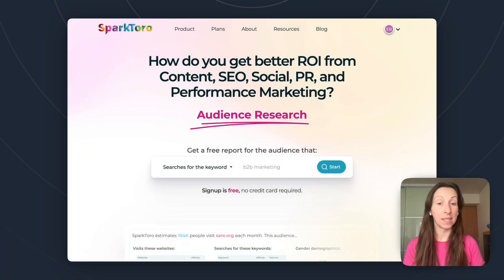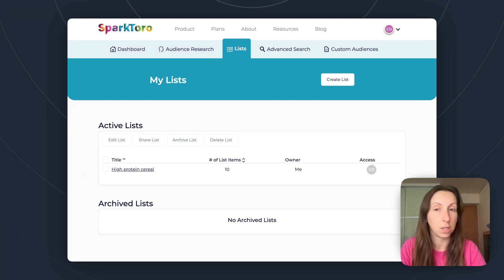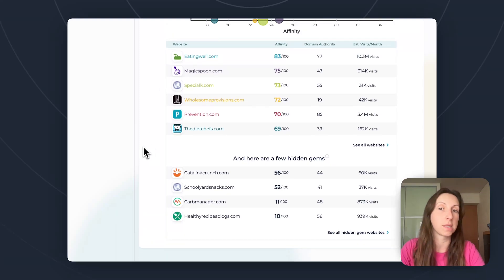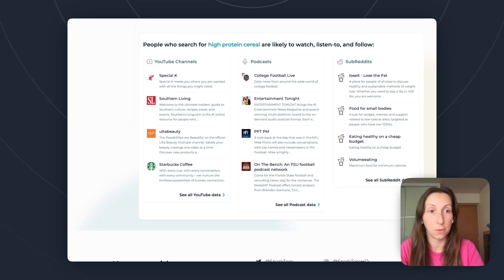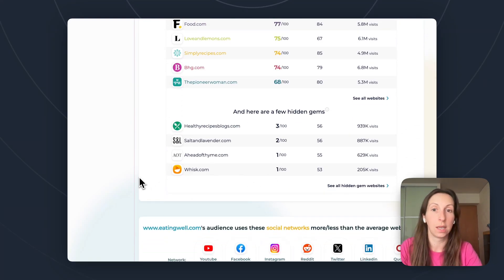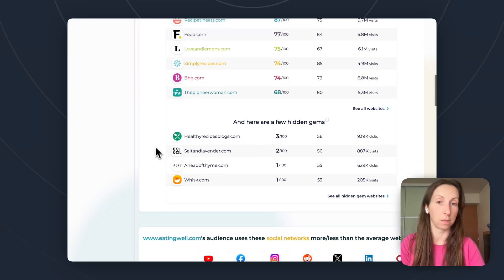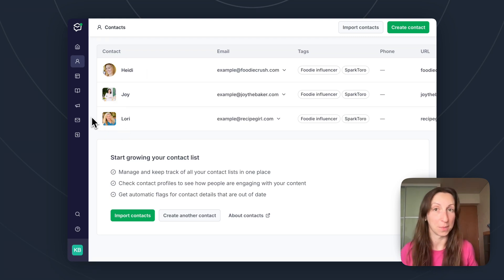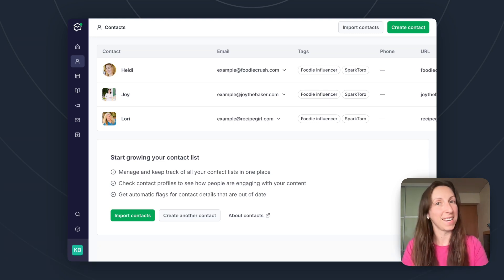How To Build A Media List Like A Pro Using Audience Research Tools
Tired of unreliable contacts mined from expensive media databases? Us too. Here's how you can use audience research tools like SparkToro to build media lists targeted around keywords and niche areas of interest to help you build longlasting relationships with journalists, influencers, and everyone in between.

Kate Bystrova takes you through SparkToro's audience research tool and how you can use it to create exportable media lists. More information on audience research and the trouble with conventional media databases in the Prezly PR Academy